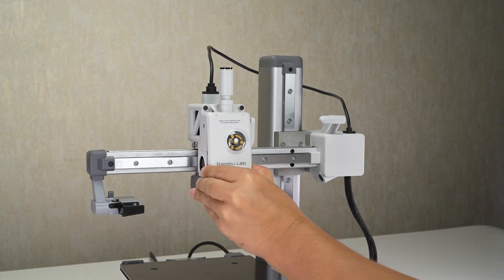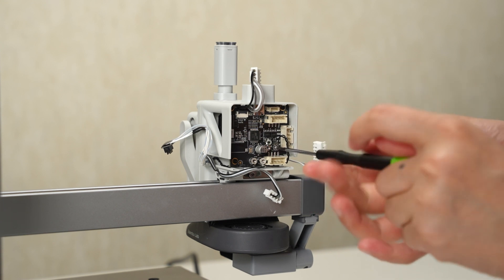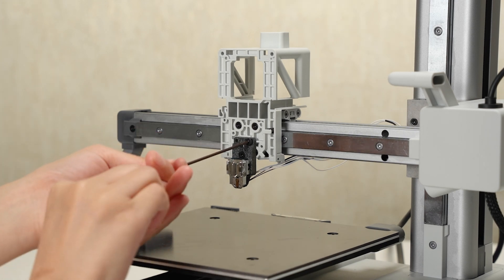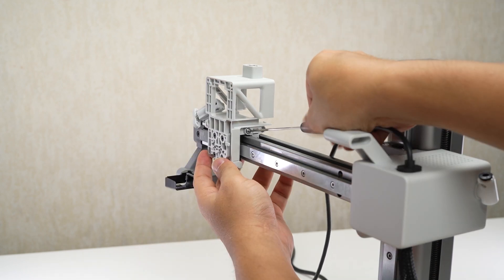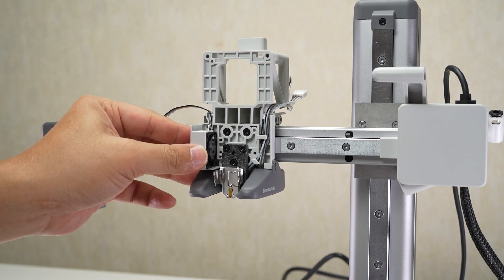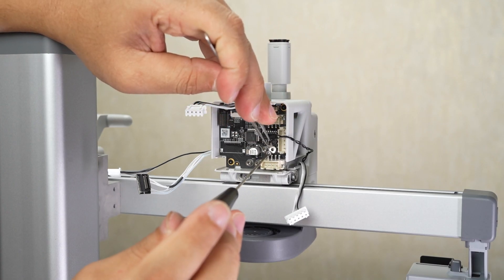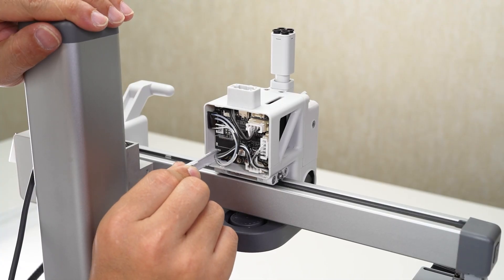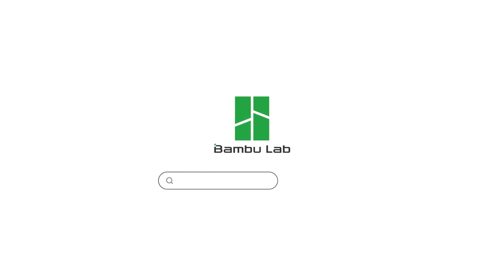A1 series Toolhead Installation Tutorial